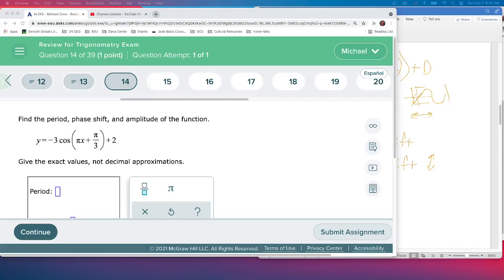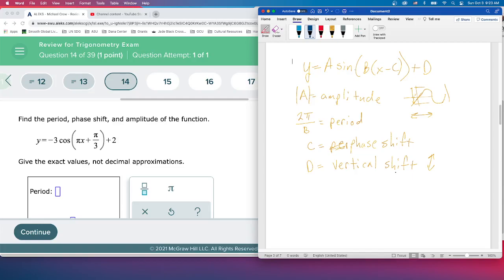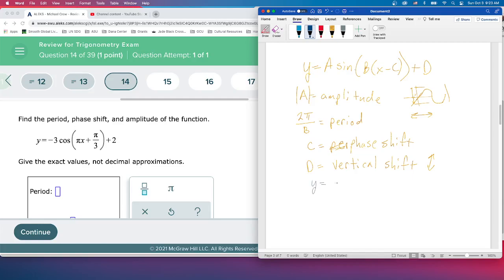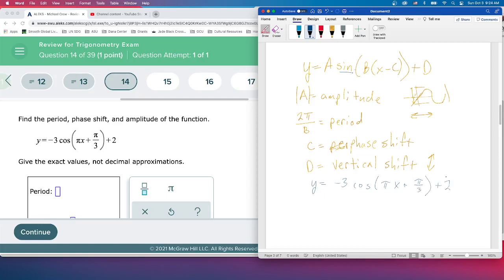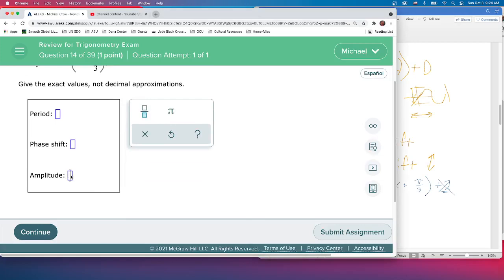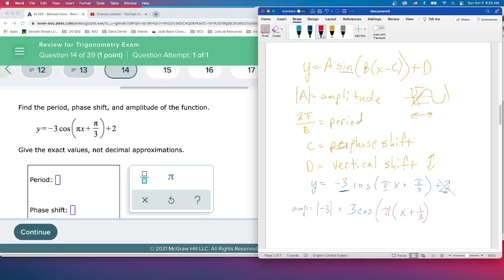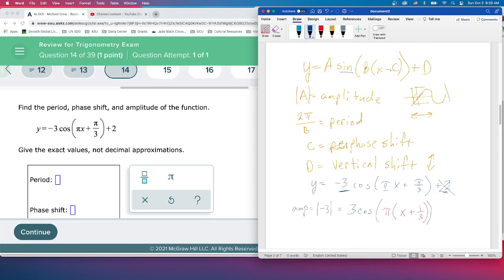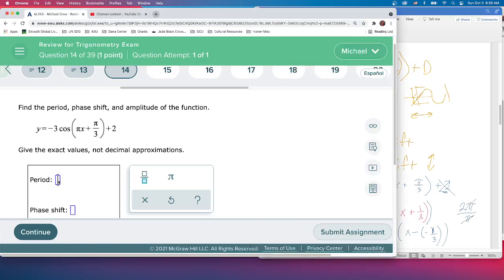MAT170 Q14 TrigReview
given a cosine function find the period, amplitude, and phase shift.